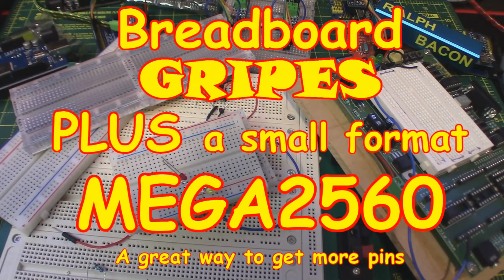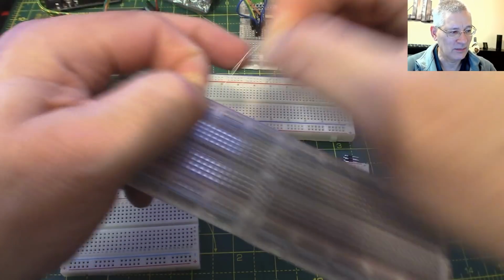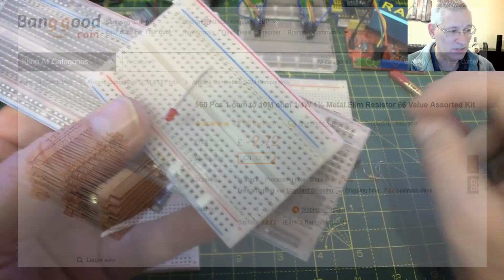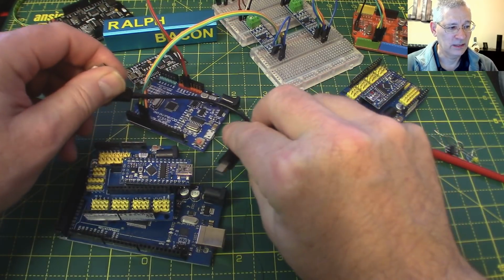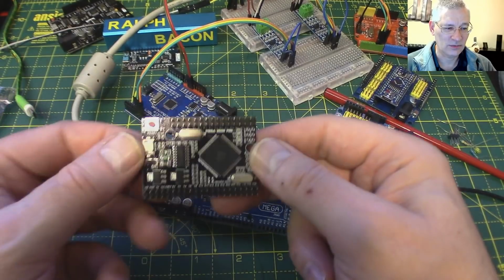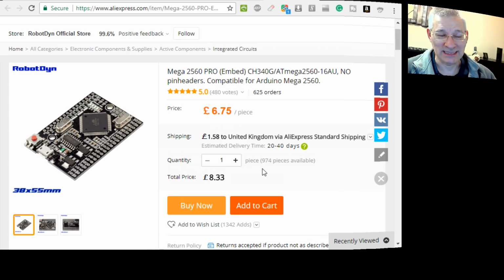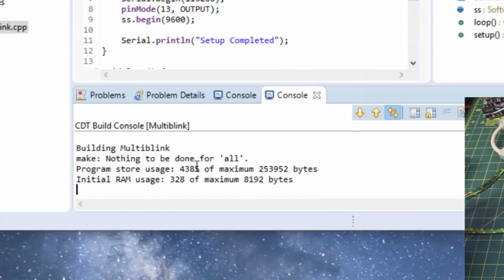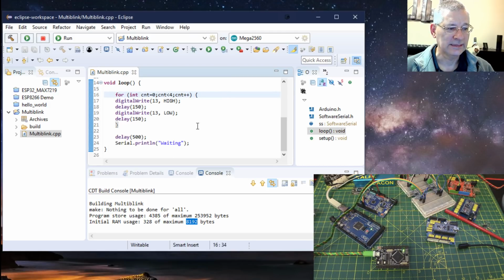#108 Breadboard gripes 😡 plus Mega 2560 PRO (Eclipse version)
Let's first talk about breadboards and how bad they can be. I mean, we have enough challenges to getting our projects working without dodgy breadboards getting in the way!

OK, after my gripes on breadboards (and suggestions on some good-ish ones) we'll turn our attention to a nice little Mega board by RobotDyn. It's reasonably well-priced, all things considered, and is a good alternative to the full-sized version.

Talking of alternatives, the Eclipse Oxygen 2 official IDE for all C++ development is a nice alternative to the standard Arduino IDE. It's a tad more complex but if you have outgrown the official Arduino IDE this may be for you. See the link below of a video that talks you through it (although he's quick so you may have to stop the video if you are following it as your doing it, as I was).

So it's nearly Easter 2018 and I'm having a workshop set up, so bear with me if you don't hear quite so much of me, as I will painting and decorating and filling it with shelving units and whatnots! Not least, I have to get power out there with broadband, all of which I aim to do before Easter Sunday. Ha! We shall see.

Here come the LINKS     LINKS     LINKS     LINKS     LINKS     LINKS
Banggood Resistor pack

White Breadboard (small - 400 holes)

Transparent Breadboard (small - 400 holes pack of 5)

Compact MEGA2560 Pro

Eclipse download (Oxygen 2) - use the "Eclipse IDE for C/C++ Developers"